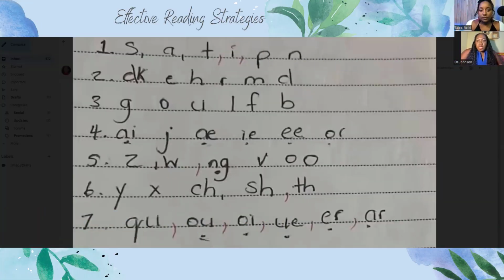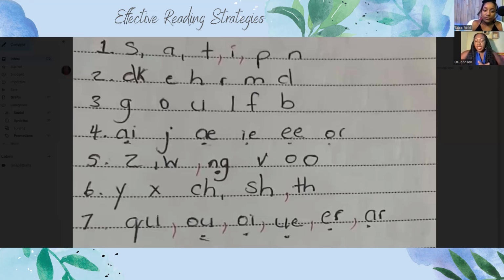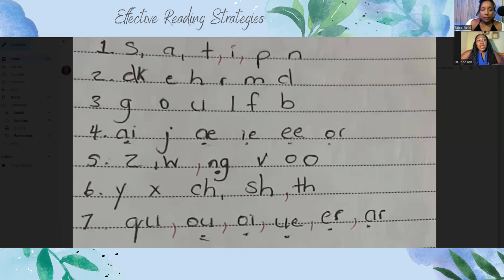Effective Reading Strategies to Enhance Learning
Welcome to a new episode of the Teach it Your Way Series. In this episode, Ms. Maresha Johnson joins us to discuss effective reading strategies.

Part 2 will follow will more practical steps to get students to read.

Unlocking minds, one page at a time.

Link to Ms. Johnson's book